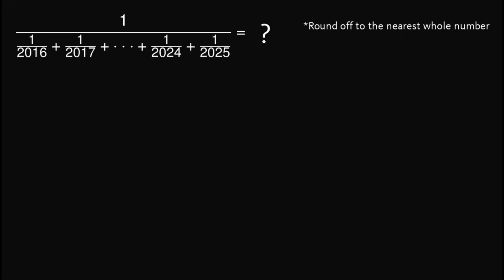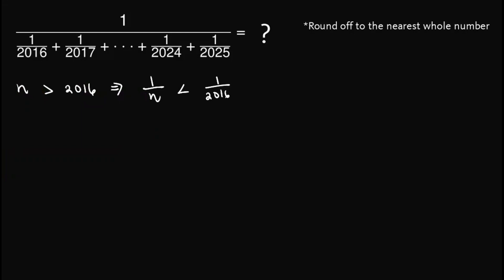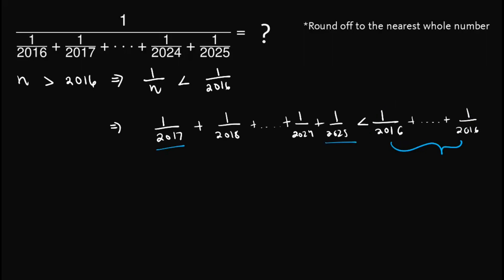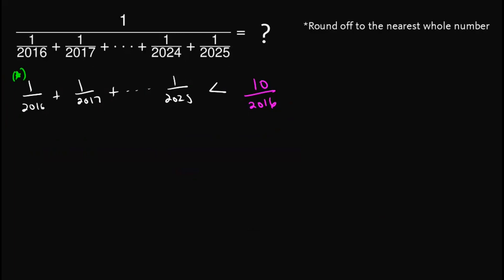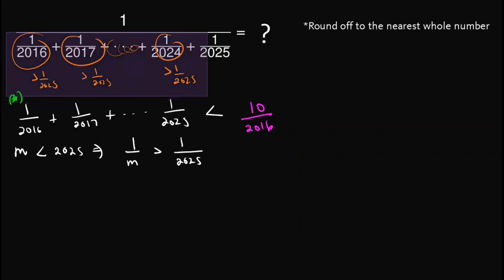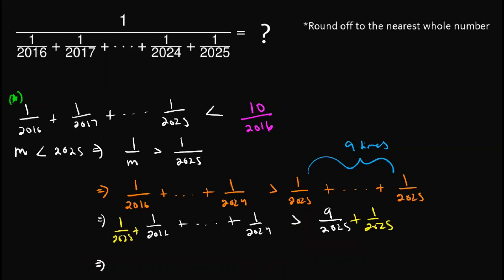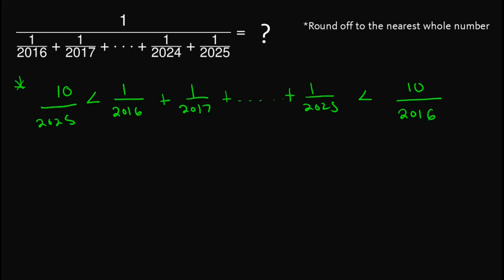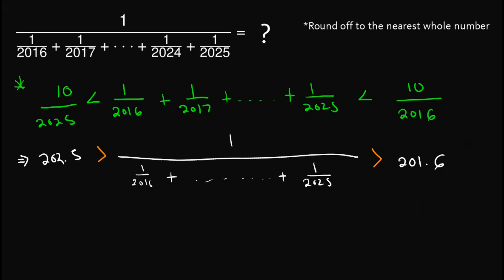Can you find the value of this fraction? | HOW TO SOLVE | Algebra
Singapore and Asian Schools Math Olympiad (SASMO) Question.

1 / (1/2016 + 1/2017 + 1/2018 + ... + 1/2024 + 1/2025)  = ?
(Round off to the nearest whole number)

Hint: You don't actually need to find the exact value. Use Inequalities!💡

TIMESTAMPS ⏱️:
0:00 - Pi Man Says Hi!
0:17 - Solution
11:52 - Pi Man's Final Words
12:55 - Check these out as well!